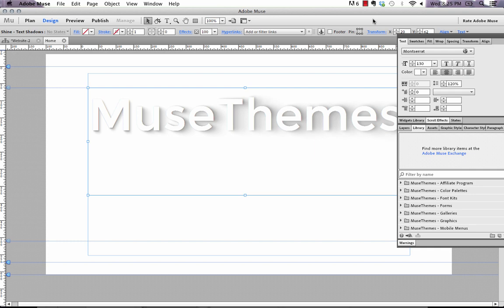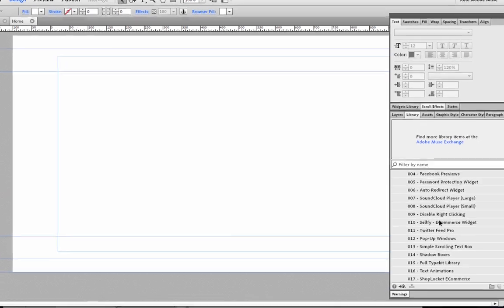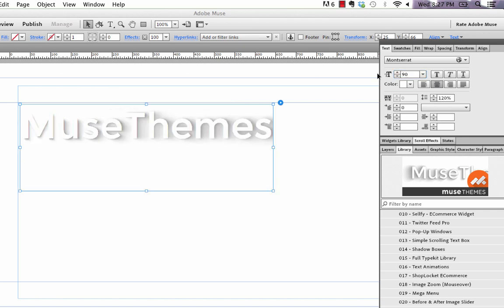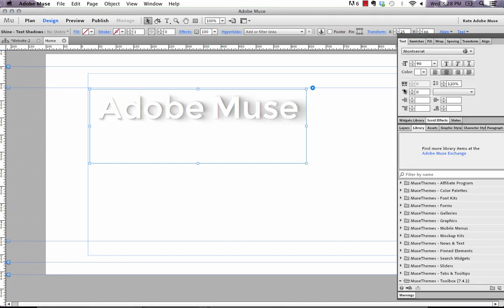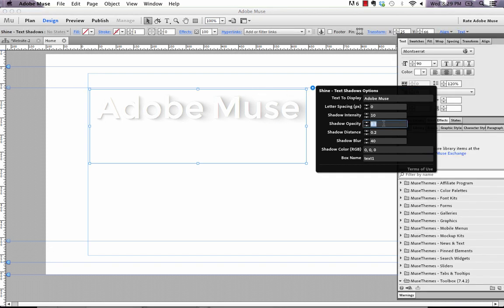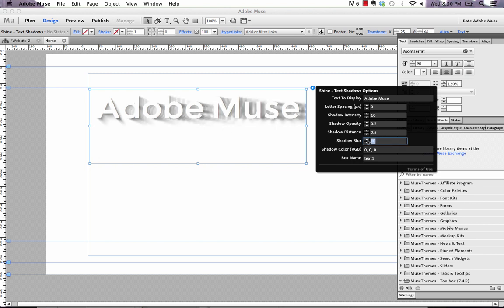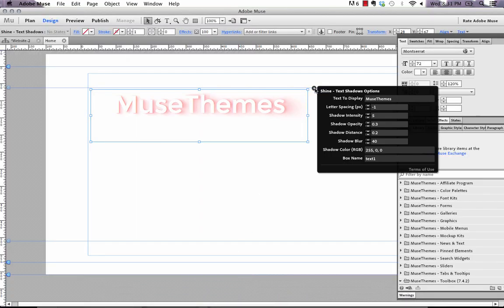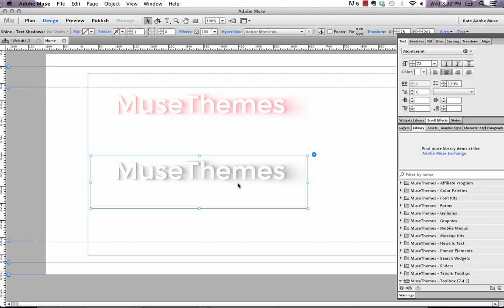MuseThemes.com - MOVING Text Shadows | Adobe Muse Widget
turns your mouse into a light source, playing off your text and creating a responsive shadow effect. This video walks through the simple set-up and options for customization.